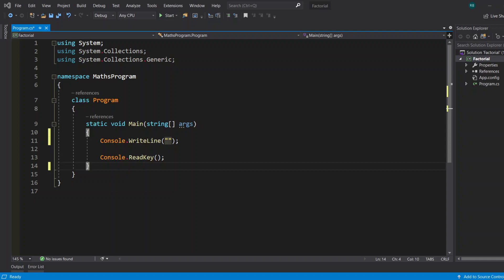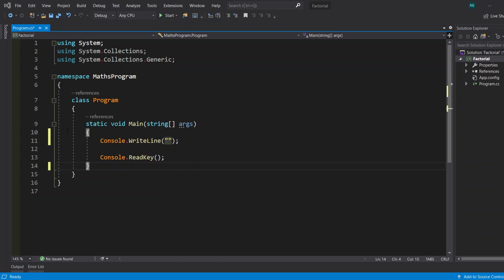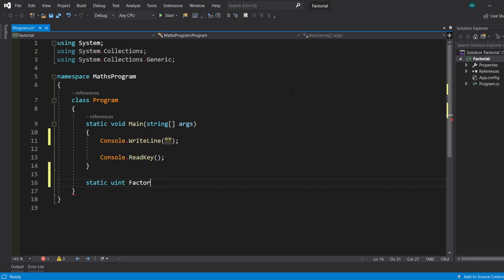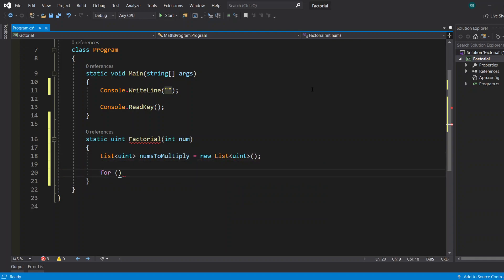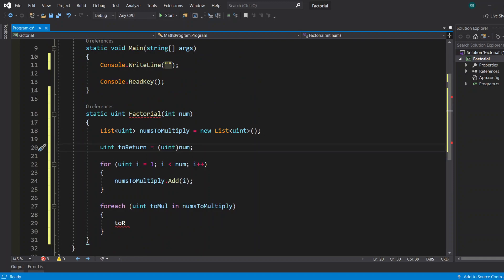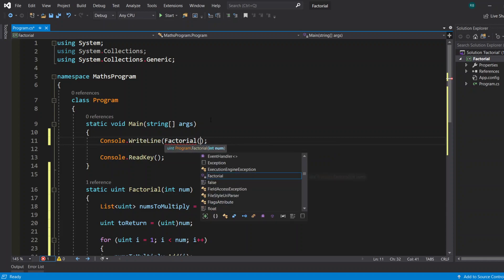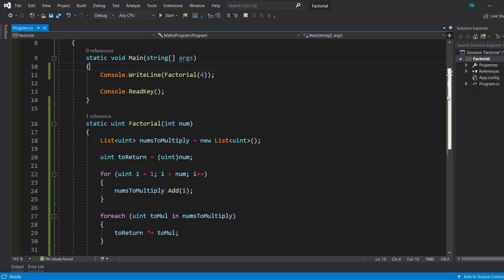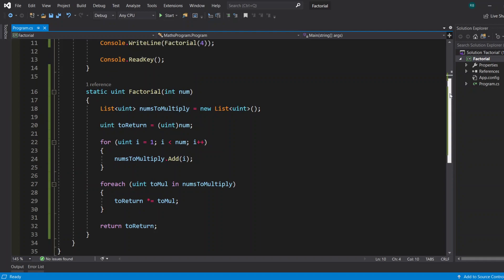How to make a Factorial Calculator in C# Console App!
Hey everyone, this is Maggiethegsd and today I bring you a c# factorial calculator! Enter any value, and you get returned the factorial of that value.

A factorial is a really interesting mathematical function. Its concept is that, if we say, the factorial of 4, we are basically saying 4 x 3 x 2 x 1, which results in 24. So we say the Factorial of 4 is 24. Same goes for any other positive integer. If we go factorial of 23, its basically 23 x 22 x 21. all the way up to x1.